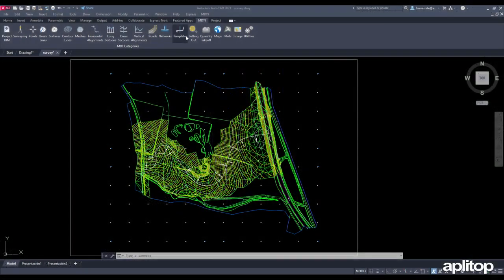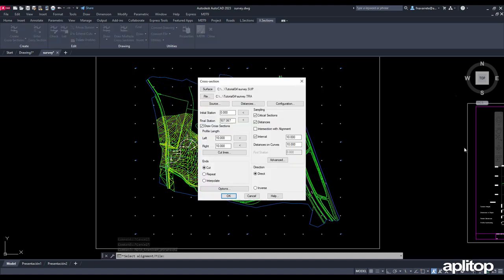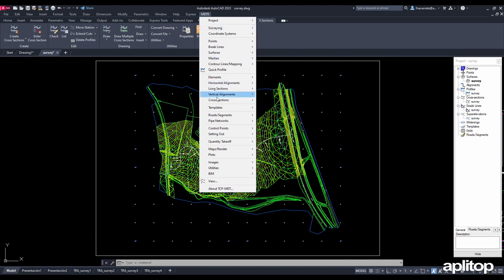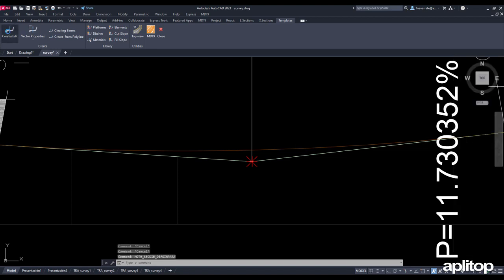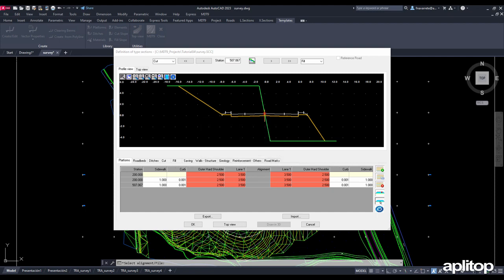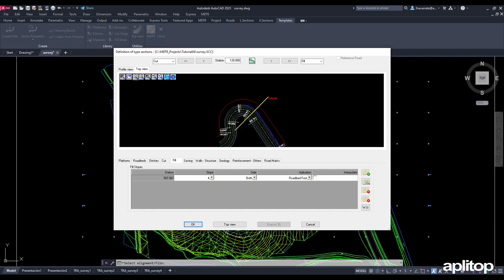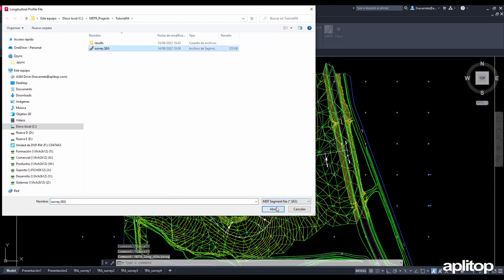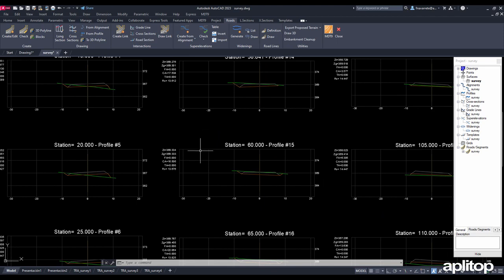TcpMDT 9 Road Design